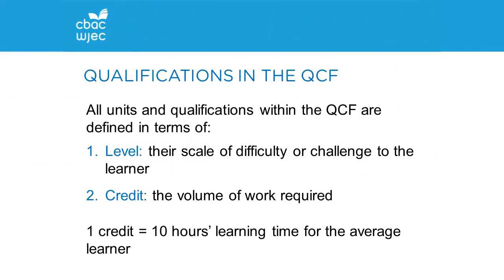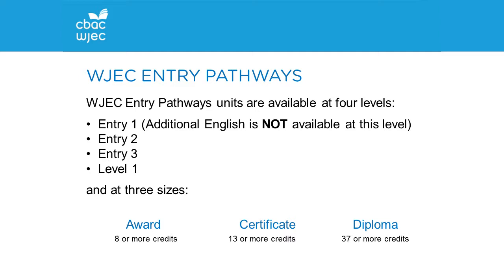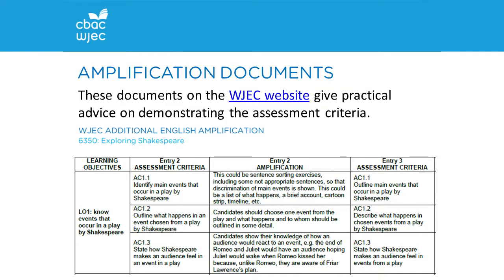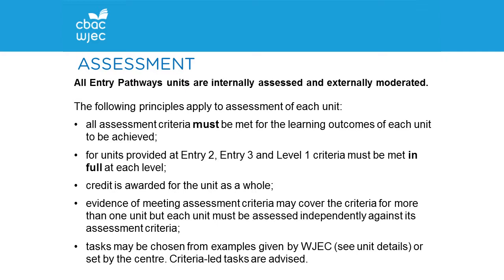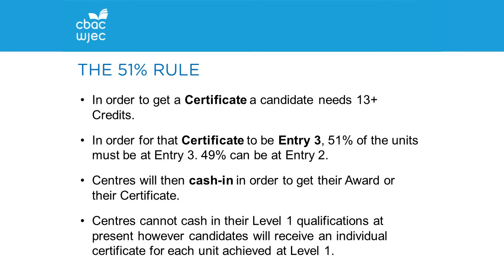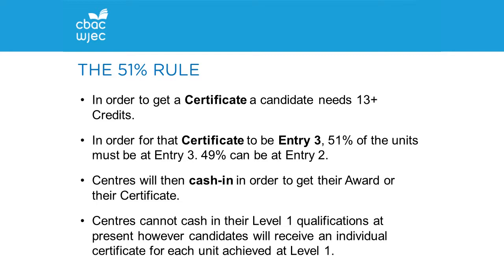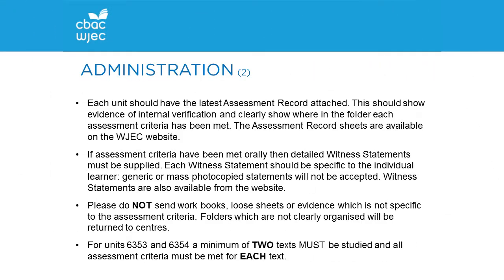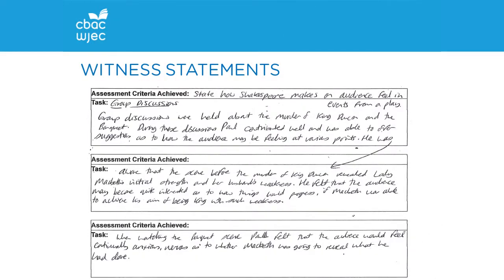Overview of WJEC Entry Pathways, Additional English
In this video, English Subject Officer, Kirsten Wilcock, presents the Additional English qualification, part of WJEC's Entry Pathways provision, aimed at learners for whom mainstream KS4 pathways would prove challenging.

The video explains the flexibility and configuration of the qualification, and outlines the units available for study along with the guidance and support available.